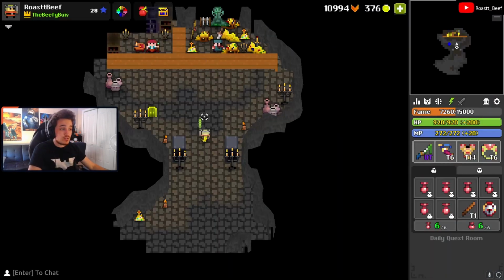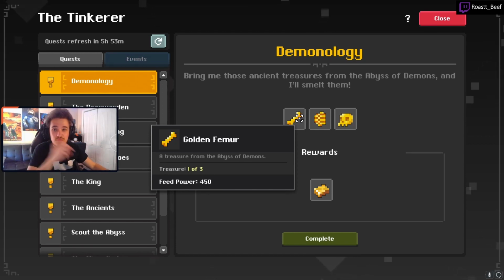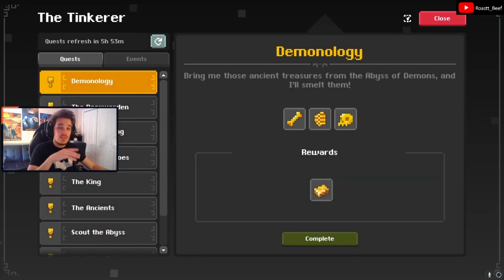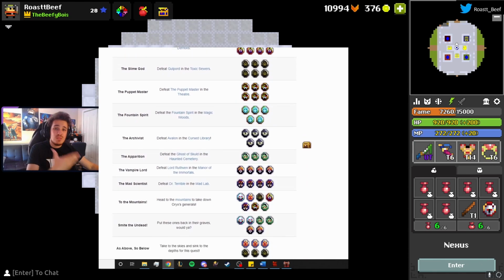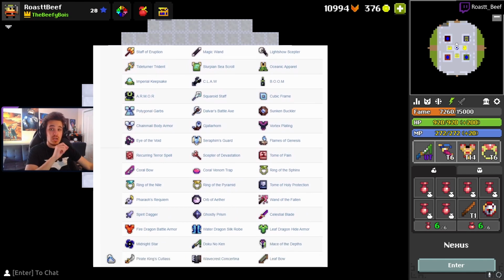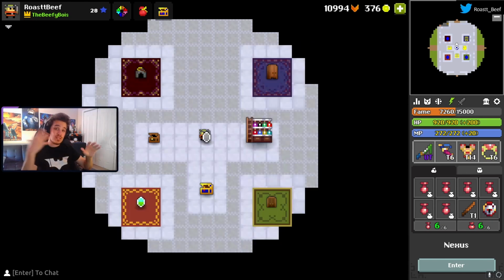ROTMG Daily Quest and Mark Guide – ROTMG Marks Explained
Hey Guys, I was thinking about how important the daily quests were for realm, and decided you guys might like a video on them. Enjoy!

Rotmg Daily Quest Guide
Rotmg dungeon mark guide